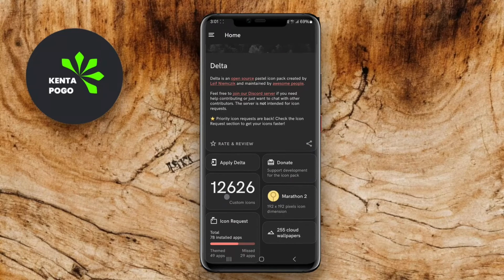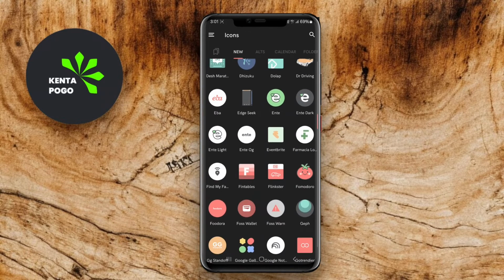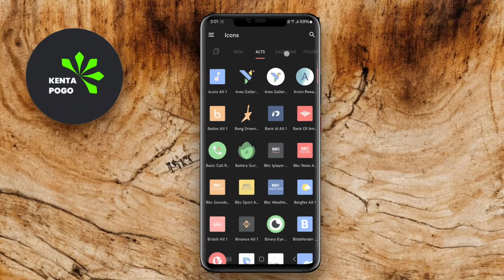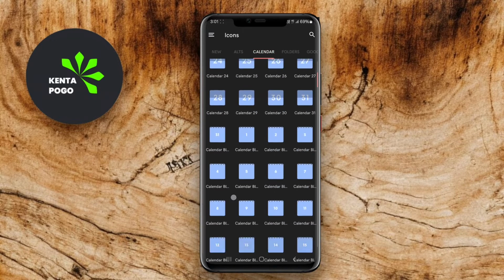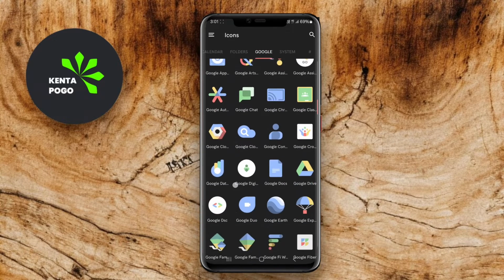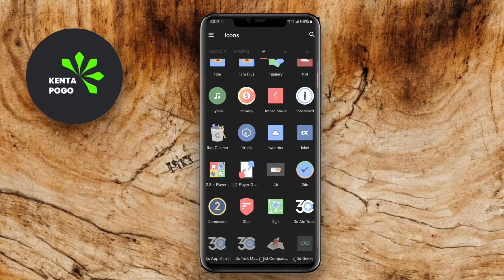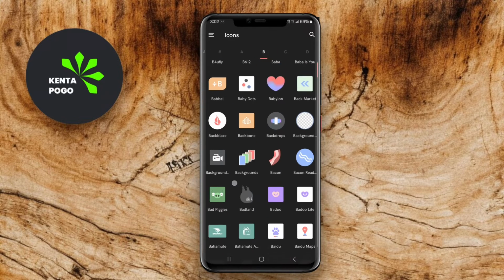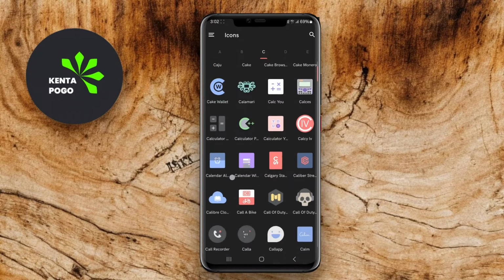Best Delta Icon Pack app for Android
The phrase Best Delta Icon Pack app for Android refers to an application that provides a collection of minimalist and uniform icons designed to enhance the visual appearance of an Android device. Best Delta Icon Pack app for Android is application that replaces default app icons with aesthetically cohesive alternatives—often featuring soft shapes, pastel tones, or a flat design—giving the device a more refined and modern look. It is tailored for users who enjoy customizing their home screen to reflect a cleaner and more stylish interface on their Android phones.